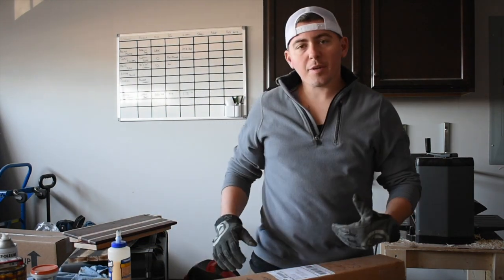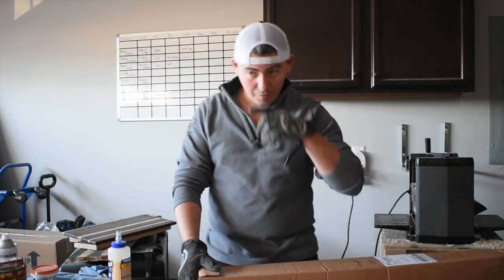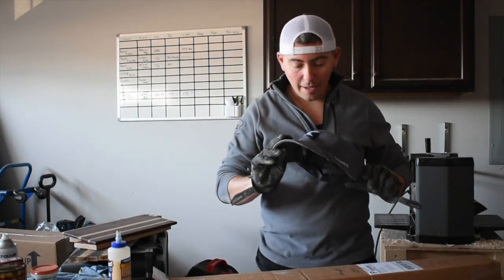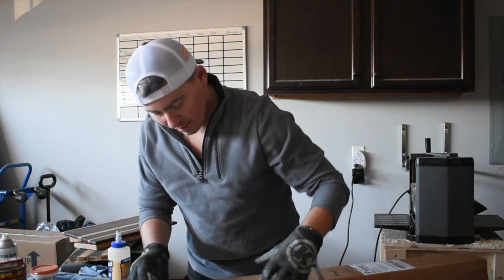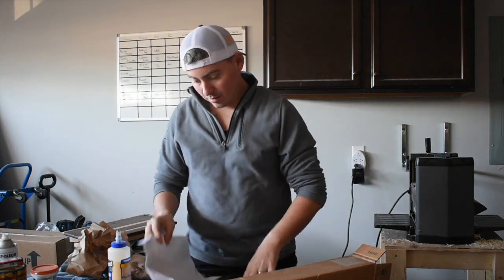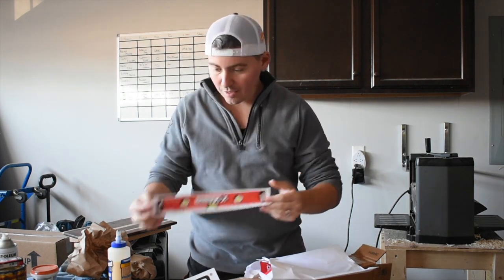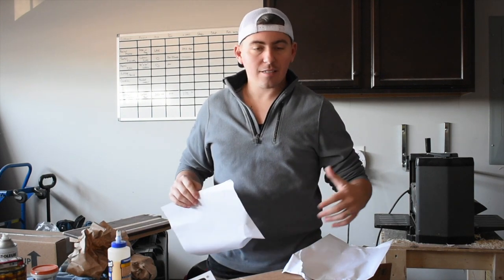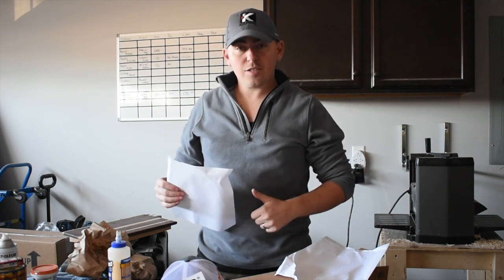Unboxing the Kapro Tools Sample Pack!!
In this video I am unboxing samples from Kapro Tools.  These have been listed below along with some information about their features.  I have also listed their website down below for easy access to their many innovative products.

The 946 Smarty Magnetic Cast aluminum level features:Red Horizontal Vial
Large base with rare-earth magnets
Clip belt housing
Durable Cast Aluminum body
Accuraccy!

The 313 Measure mate home improvement Tool
triangular profile and two easy to read vials
sliding markers set and transfer measurements
a safe and accurate sliding knife guide
zero and center point scales
a nail gripper and drill bit gauge: makes for safe and easy nailing

Items I Use Frequently

Consumables:
Glue
Titebond Products
TB II
TB III

Walrus Oil Products
Cutting Board Oil 8 oz
Cutting Board Oil 32 oz
Cutting Board Wax
Furniture Finish
Furniture Wax

Gator Sanding products
Micro Zip

Workpro Sanding discs 150 piece

Kapro Tools
Ledge It Square 10 Inch
Magnetic Combo Square 12 Inch

Tools:
Porter Cable Drill and Impact Driver set

Porter Cable Circular Saw

Porter Cable Jig Saw

Porter Cable 8 Tool set

Porter Cable Saw Zaw

Porter Cable 12-inch Planer

F Style Clamps (Harbor Freight has very cheap F-style clamps)

Ponel cabinet master 24” clamps

Irwin Quick grip clamps (various sizes)

Ryobi 1/4 sheet and orbital sanders

Ryobi Belt Sander

Ryobi 18v Compact Router

Ryobi 18v 23ga Cordless Nail Gun

Ryobi 18v Battery 2-pack 3.0ah with charger

Ryobi Cordless Brushless Grinder

Ryobi 18v Supercharger

Hand Vacuum 18v Cordless

Ryobi 18v Radio w/ Bluetooth

Dremel 4000

DeWalt Plunge Router Kit

WEN Track Saw:

WEN Track Saw Guide Railes:

WEN Track Saw Clamps:

WEN Benchtop Belt/Disc Sander Combo

WEN 8 Inch Drill Press

WEN Drill Press Table

WEN 9 Inch Bandsaw

Worx 5:1 Sander: W/O Batteries

Worx Saw Horses (comes with a set of 24” clamps that attach) Love these!!

Makita Cordless Biscuit Jointer:

Rikon 6 Inch Helical Head Jointer

Retractable Casters for mobile workbenches

Woodpeckers Tools
T Square

Zetsaw Japan Dovetail saw

DeWalt safety glasses

5.11 Competition Shooting Gloves- Love the way these feel and they allow me to use my phone while working!

Products used to shoot video:

Nikon D3500 DLSR Camera

Hohem Mini Gimbal

Hohem 3 Axis Gimbal

GoPro Hero 7 Silver- This is a bundle and is much less with more add-ons than what I paid for mine.

GoPro Clamp

I did not spend any money on program software.  I simply use IMovie to create all of my videos.  I also use YouTube studio and their music feature.